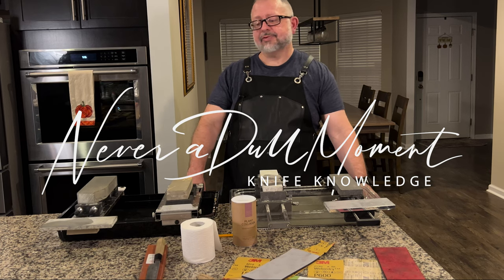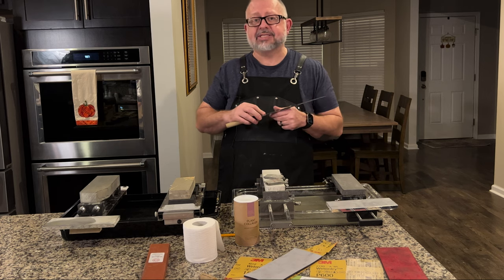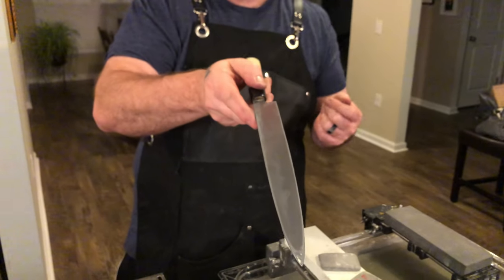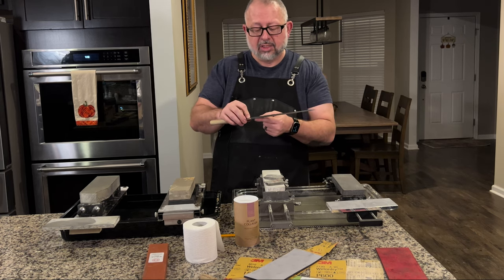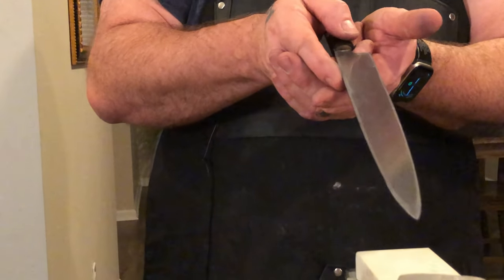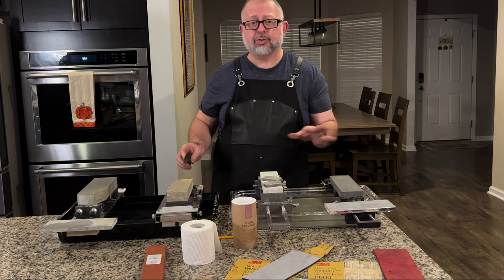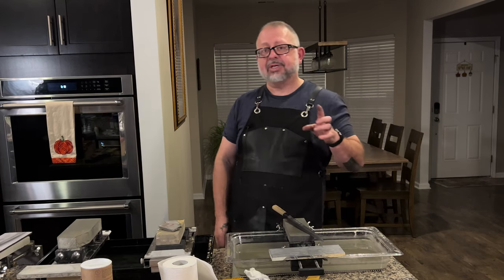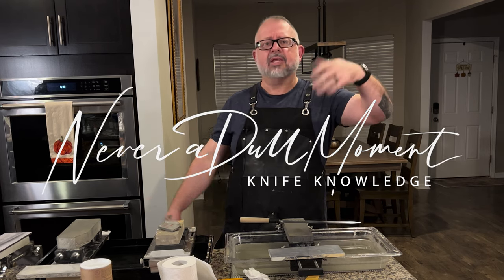Knife Knowledge: Repairing a scratch on the Urasuki of your single bevel knife.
* I did make a mistake and called at the wrong word. I apologize! I meant to call it the Urasuki and instead I ended up calling it the Uraoshi. Sometimes you just get lost in Terminology.

It's easy to do, many of us have, it's to be expected, made this mistake! You've purchased a single bevel knife. You're trying to learn how to sharpen it. You slip up and make a mistake. You need to to know how to fix it. This Fugubiki is in many ways a lot like a Yunagiba or Deba or Tsuba. It has a hollow grind on the back. This is achieved with the grinding wheel we are used to seeing in a traditional Japanese blacksmith workshop. A lot of the time, he would just have to send it off to be repaired. This is a way for you to do this at home. I would still always recommend that you have the grind put back by a knife maker if possible. If it's just cosmetic then this will be a nice way to recover. This is not a knife sharpening video. We have one of those coming.

Tara Ransfer has always been instrumental in helping us purchase the different instruments that we use. Today, she was instrumental in this tip that I am bringing to you. I was fascinated to learn it and as you will see, it turns out amazing. If you are a Whetstone user, this will be important to you. Many can fix this with a belt sander. Here, we use sandpaper and a cylindrical object to mimic the shape of the concave/hollow ground backside of the knife. I will provide a link below to the original knife.

Carlisle 10201B03 StorPlus Full Size Food Pan, Polycarbonate, 4" Deep, Black

Carlisle 10203B07 StorPlus Full Size Polycarbonate Food Pan, 8" Deep, Clear

Carlisle 10203B03 StorPlus Full Size Polycarbonate Food Pan, 8" Deep, Black